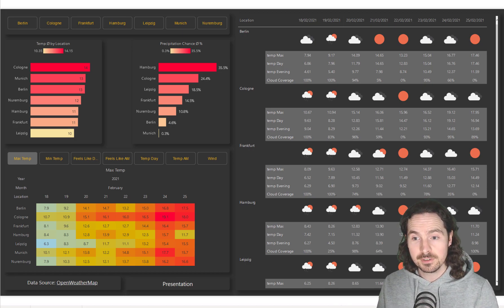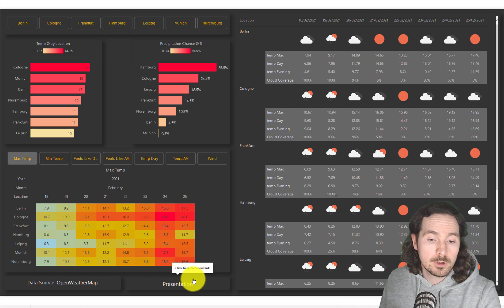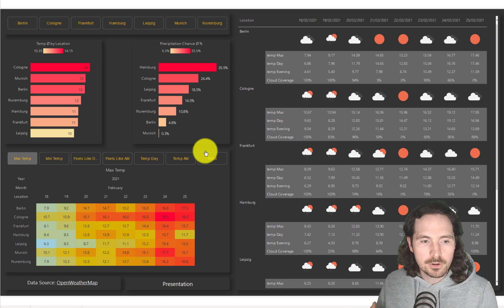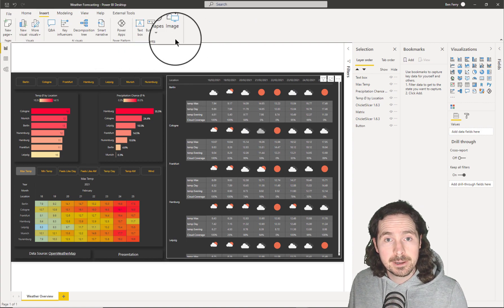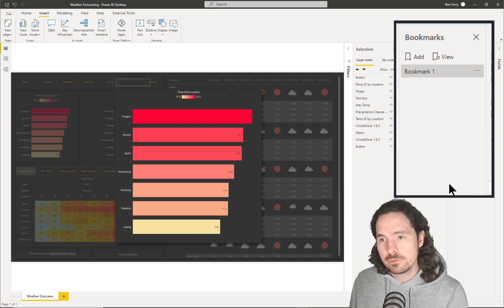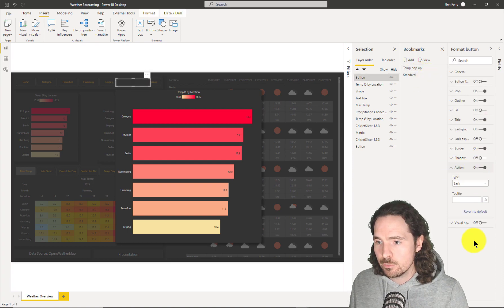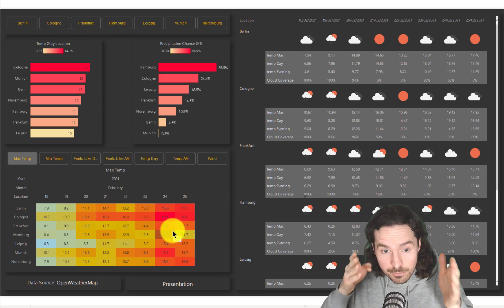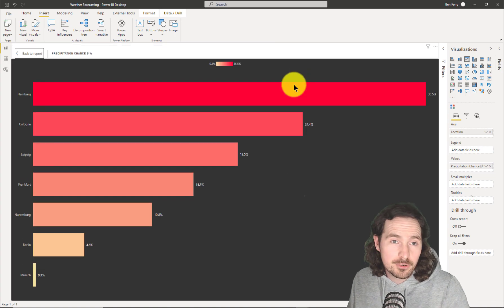Create a 'presentation mode' in your Power BI reports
Create a combination of Power BI's 'spotlight' and 'focus mode' using buttons and bookmarks.

This makes your reports more accessible and easier to focus on individual aspects whilst presenting.